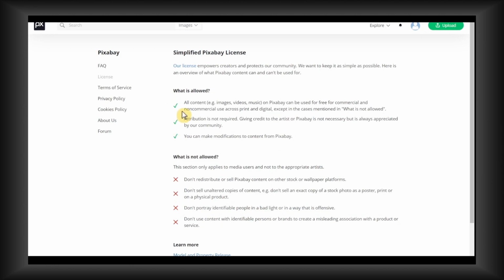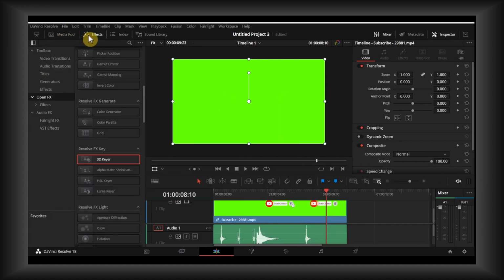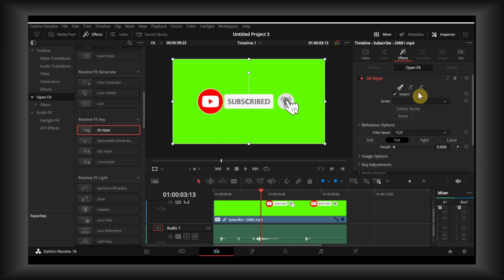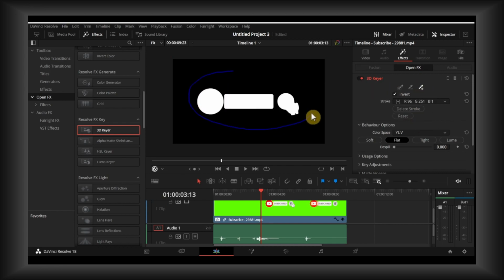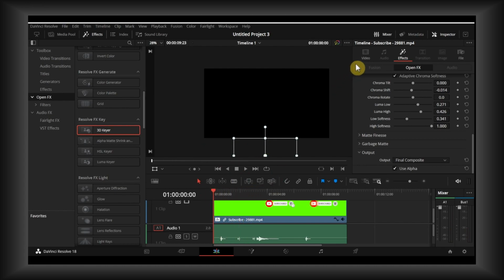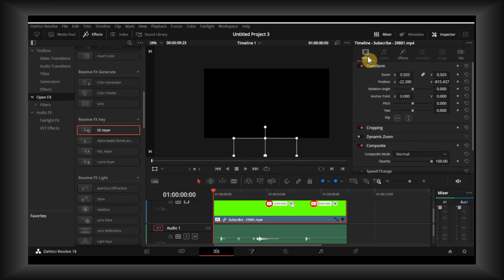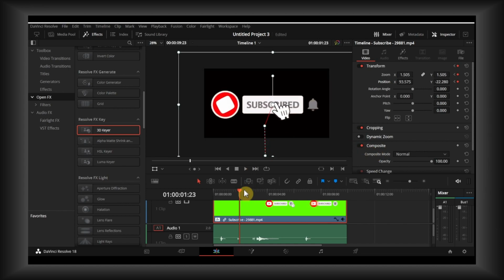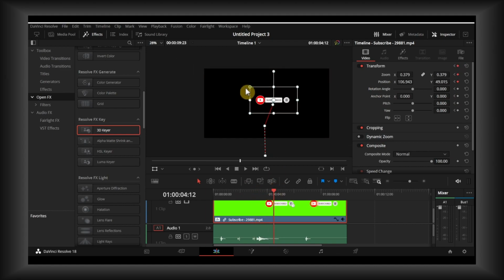Davinci Resolve Subscribe Button - Step By Step Tutorial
You won't want to miss a single detail of this tutorial since I will take you step-by-step through the entire procedure. So please follow along with me and watch the entire video on Davinci Resolve Subscribe Button - Step By Step Tutorial you will learn how to create a simple subscribe button using davinci resolve 18

Timestamp:
00:00 Start
00:10 Intro